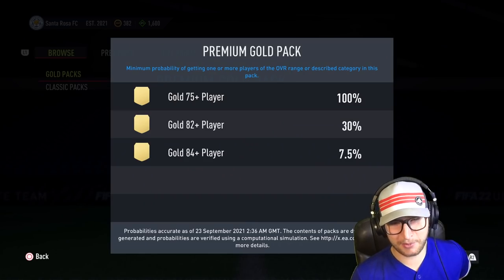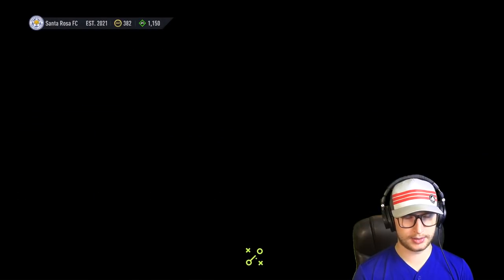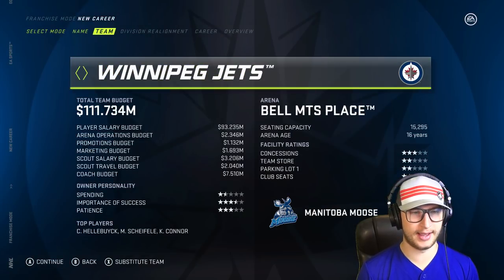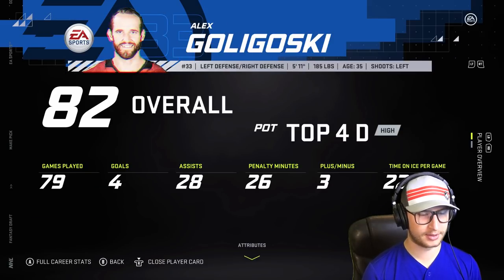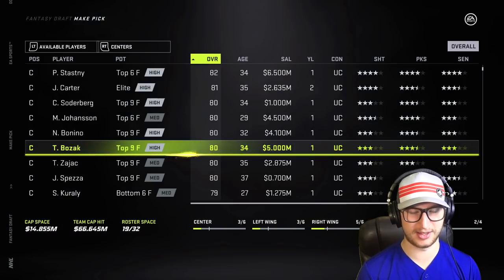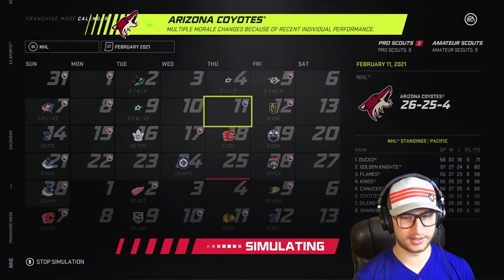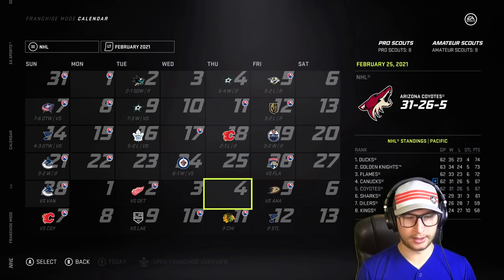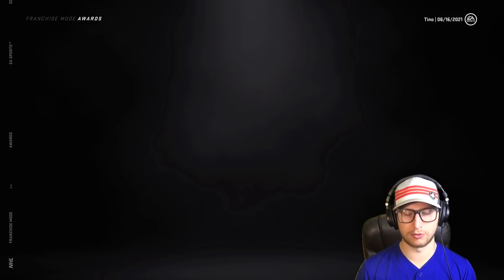NHL Draft Determined by FIFA 22 Pack Opening! (NHL 21)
Presented by EA Creator Network - Opening 10 packs on FIFA 22, and use a stipulation to determine how I can draft my NHL team based on those pulls. 👍